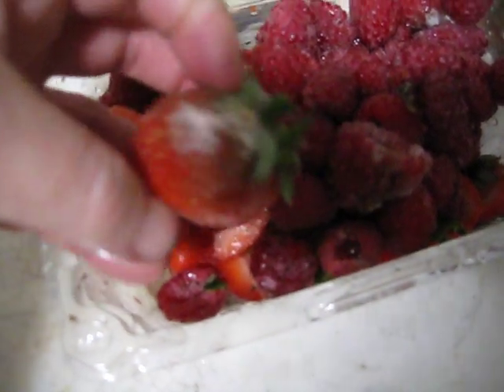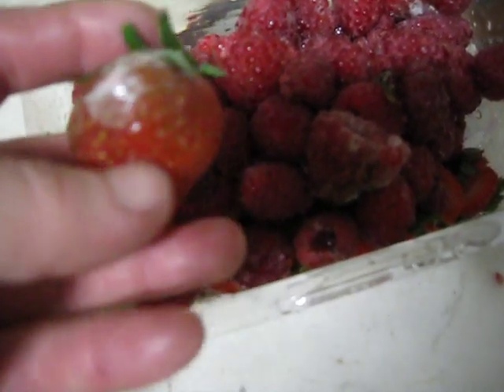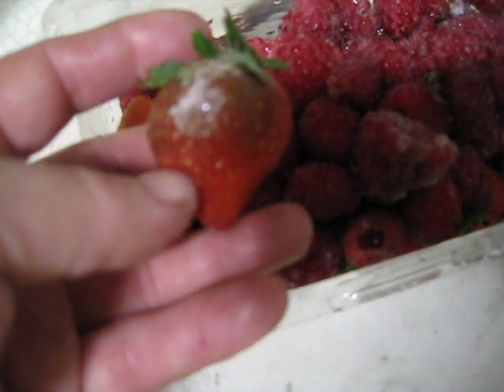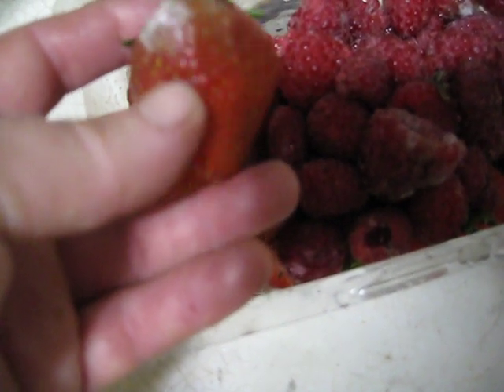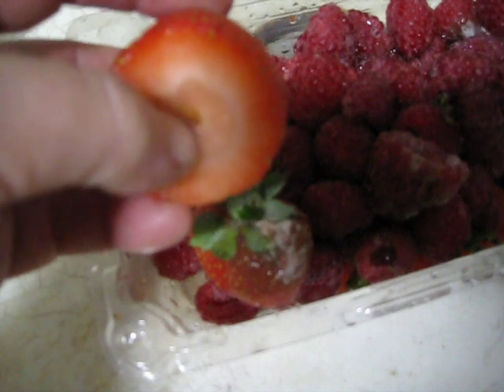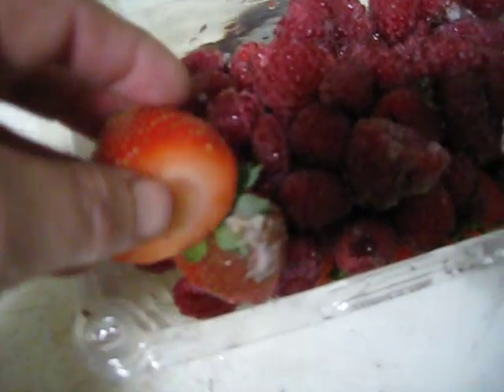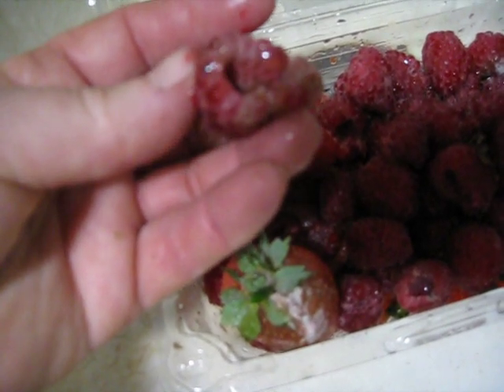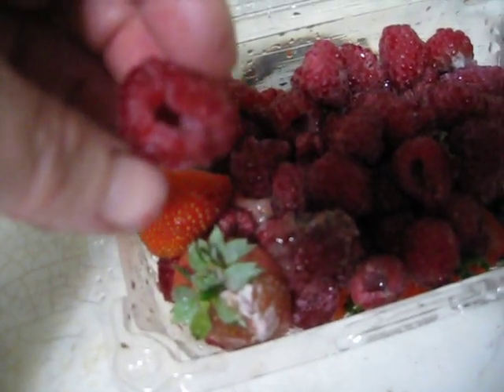What Quality of Fruits and Vegetables is it OK to Can ?